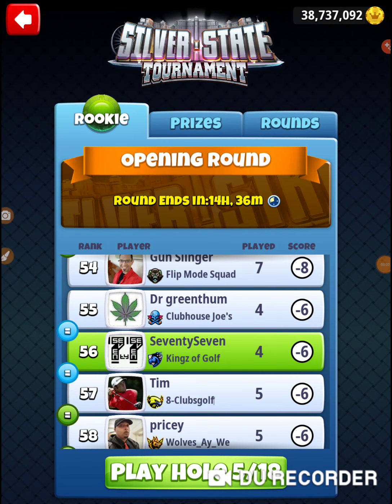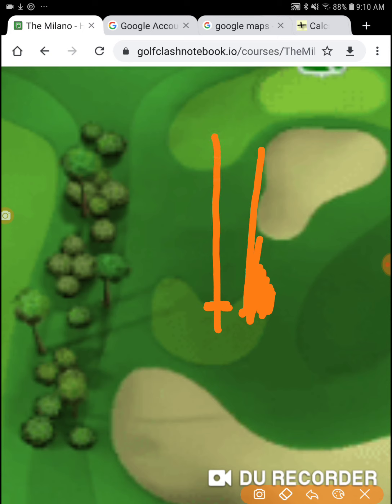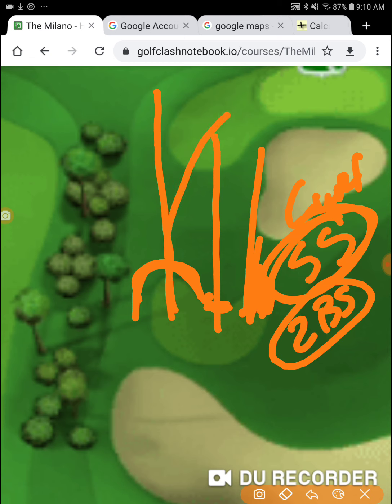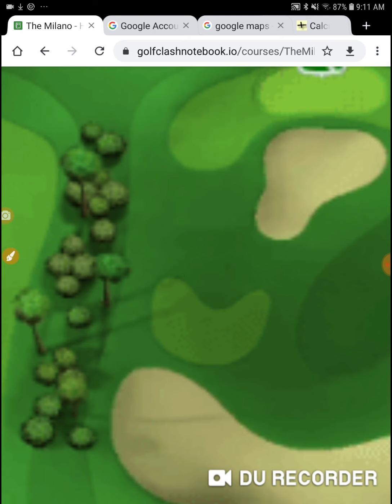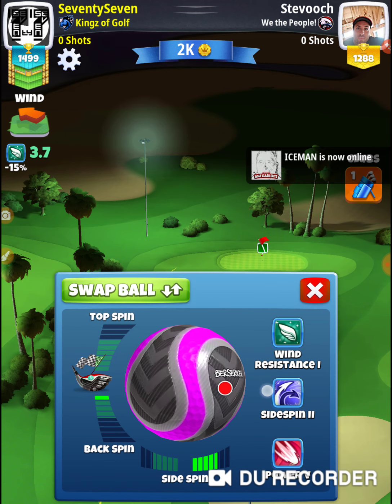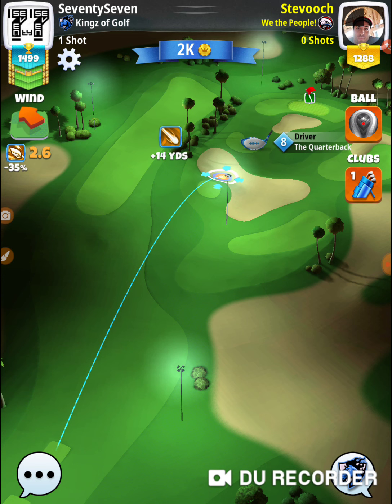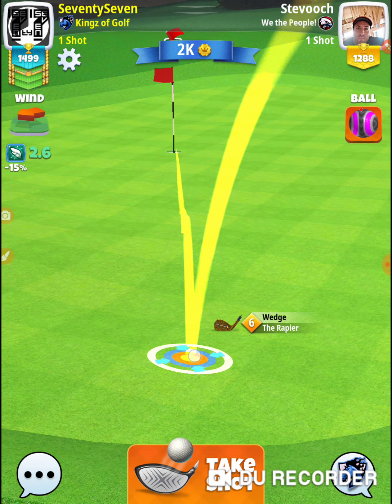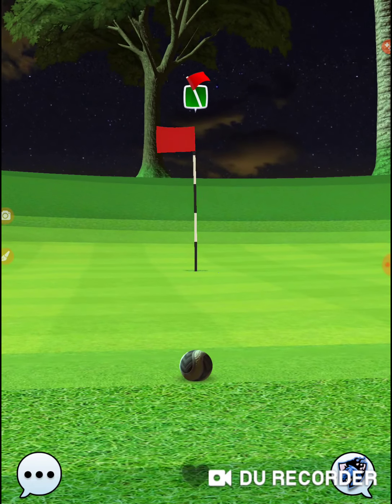Golf Clash Silver State Tournament Rookie Opening Round Hole 5